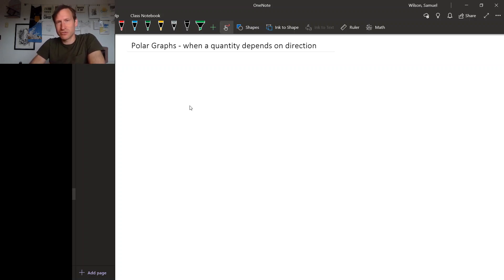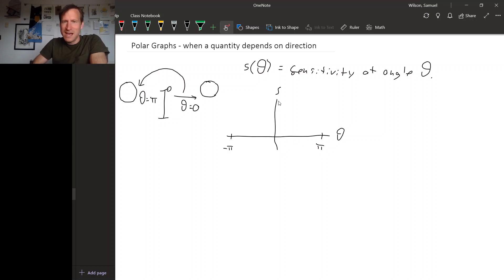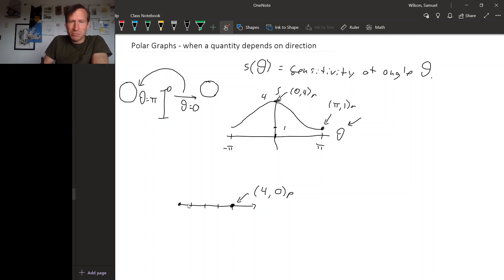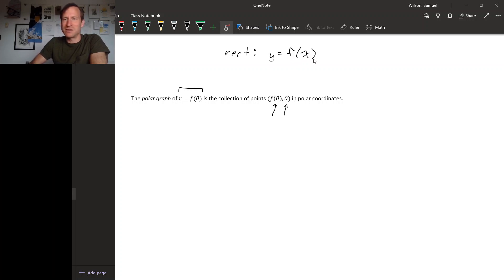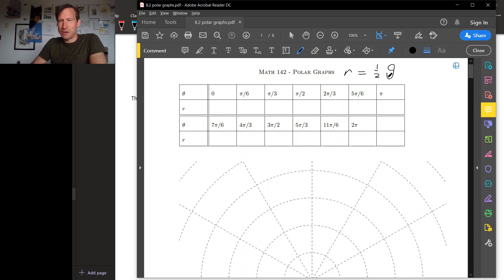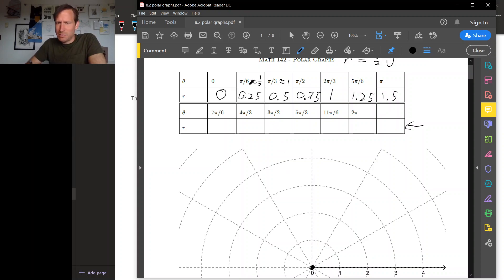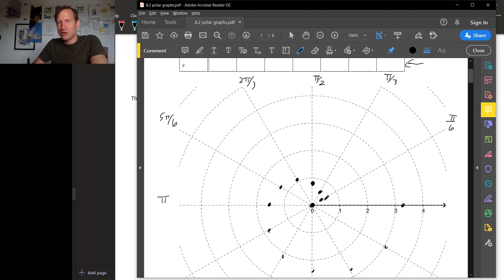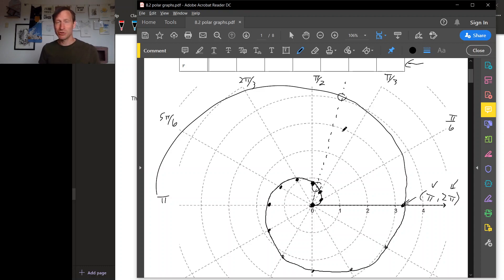8.2 1 - Polar Graphs